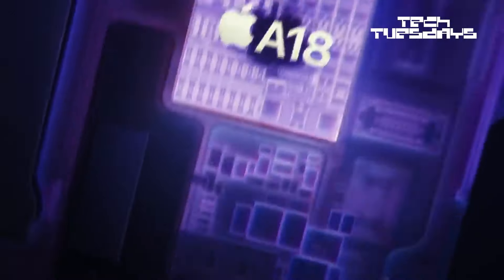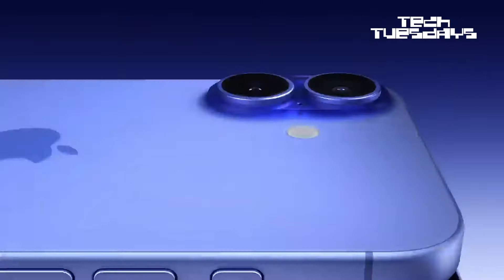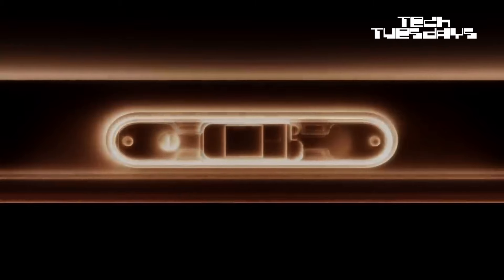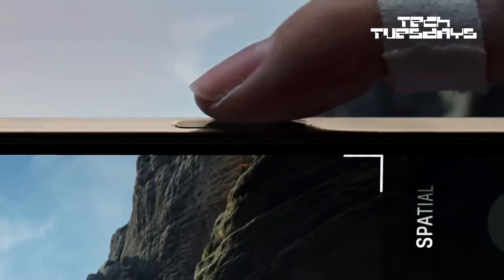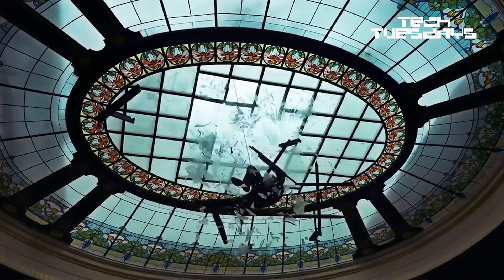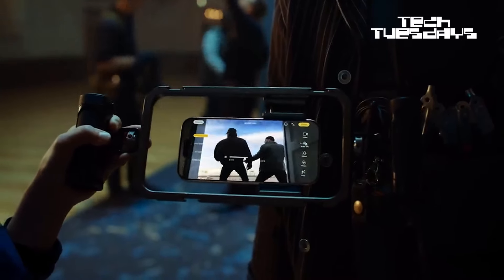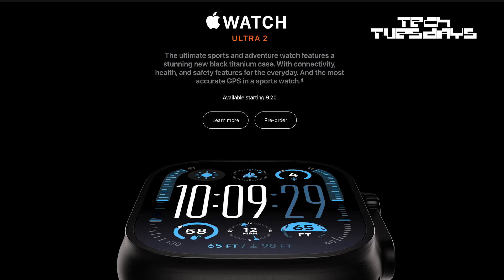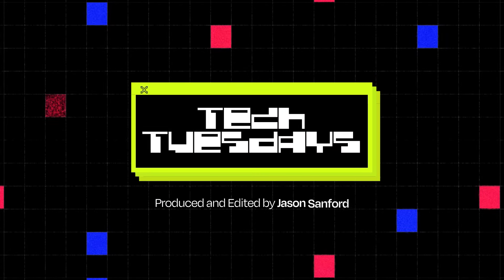The New AI-Centric iPhone 16 Is Loaded With New Features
The iPhone 16 is being released for the first time with “Apple Intelligence,” giving users the ability to scan literally anything and have AI tell you what’s going on in your surroundings. It also features a turbocharged Siri.

Produced by Jason Sanford